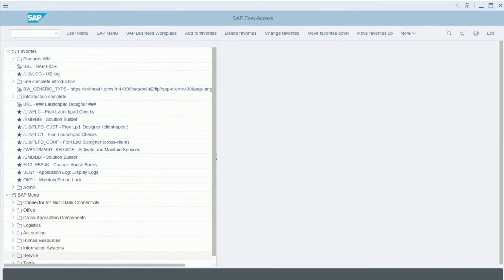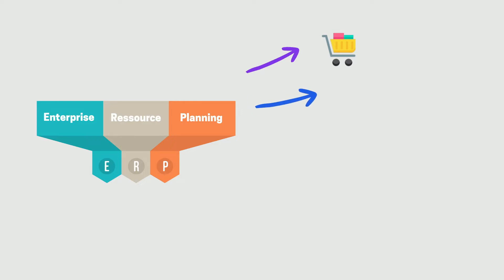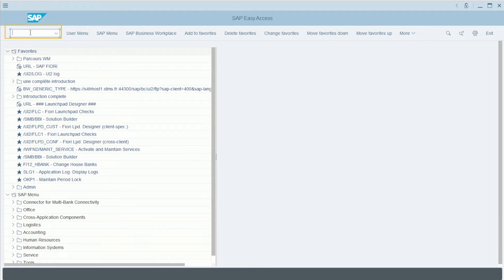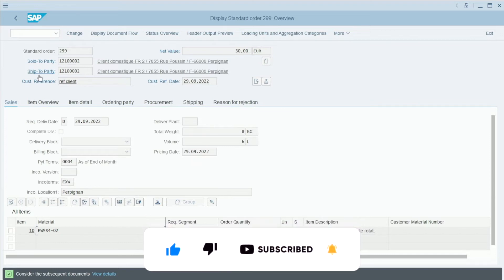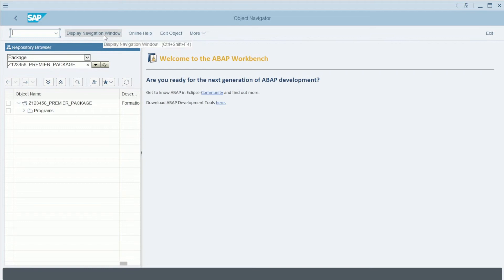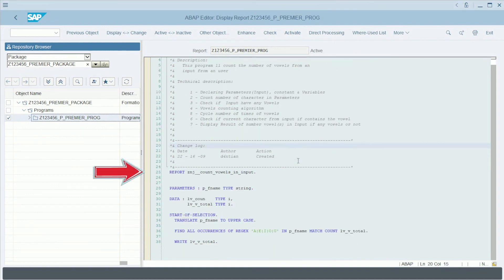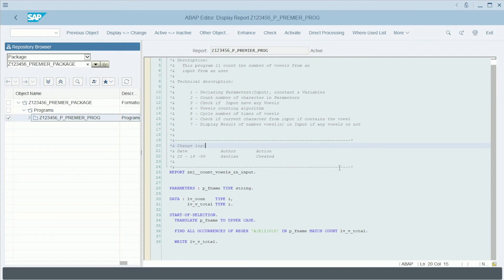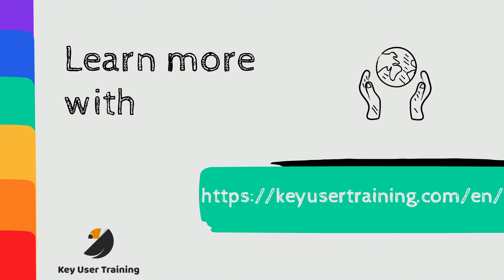SAP ABAP - The beginning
Discover SAP's proprietary programming language : ABAP, simply with Key User Training.

Hello,

Michael